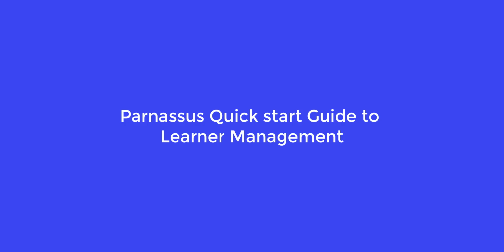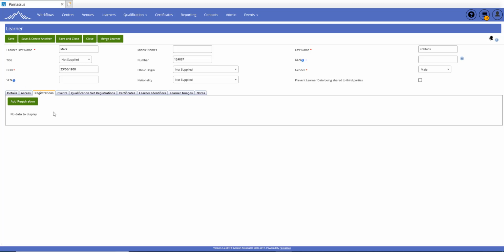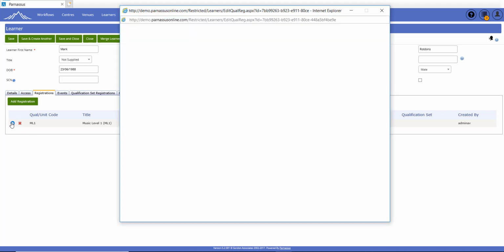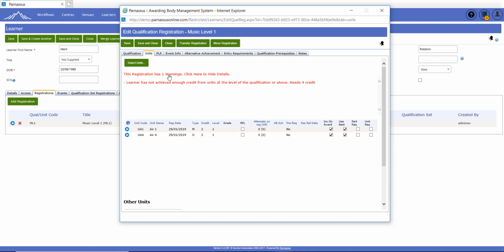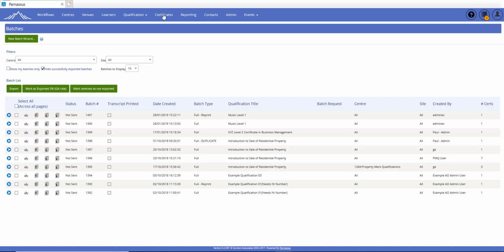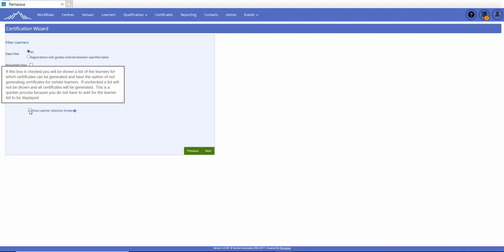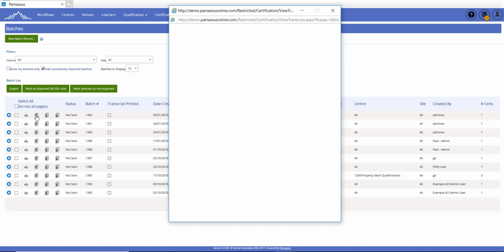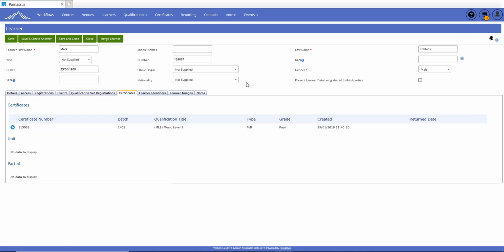Parnassus Quick Start to Learner Management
How to manage a learner in Parnassus